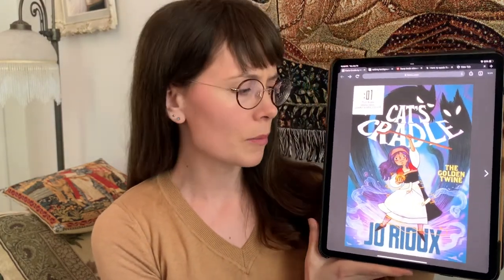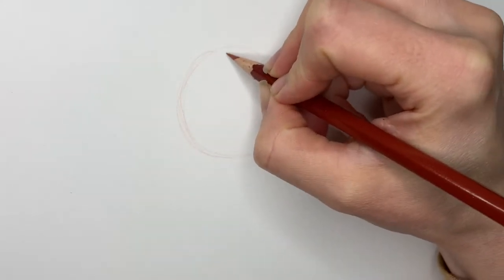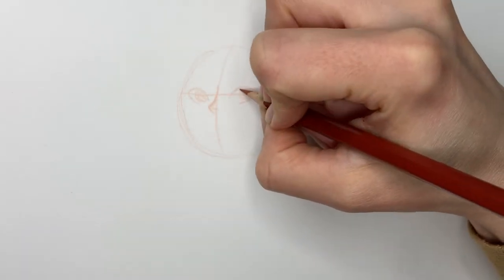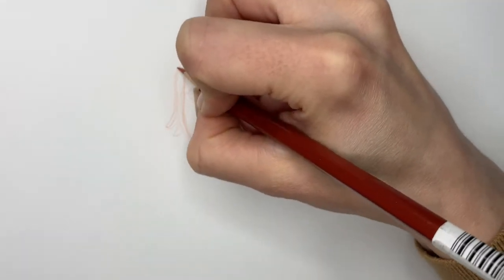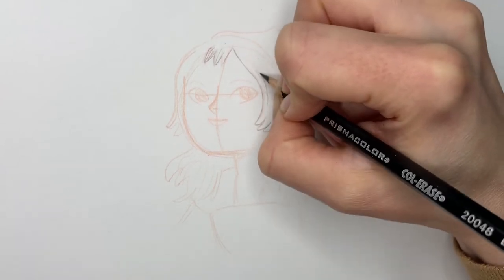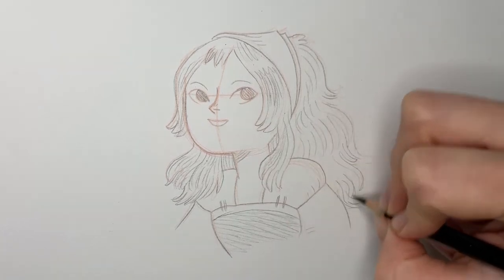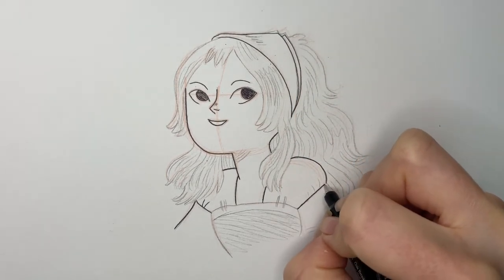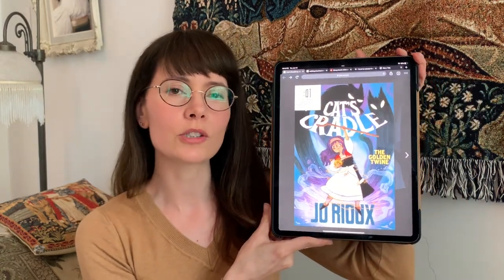First Second's SketchSchool with Jo Rioux for Cat's Cradle: The Golden Twine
In First Second's SketchSchool​​ series, you'll see your favorite graphic novelists draw their characters and create graphic worlds right in front of your eyes! You can follow along and try to learn new skills, or just watch the magic happen. In this next installment, you'll watch Jo Rioux draw the main characters from Cat's Cradle: The Golden Twine, which is available wherever books are sold.

Materials used:
Col-Erase pencils in Terra Cotta and Black
Prismacolor Premier pens size 01
Canson mixed media drawing pad